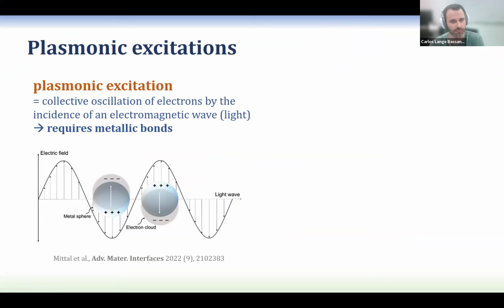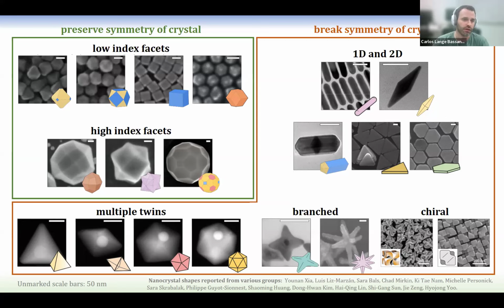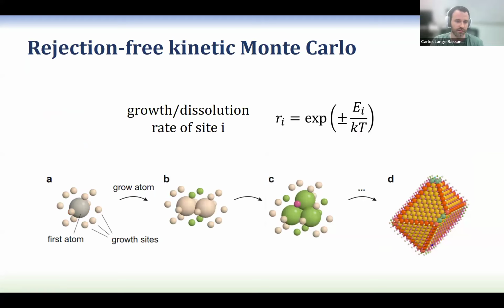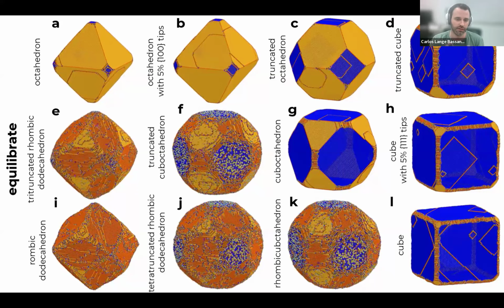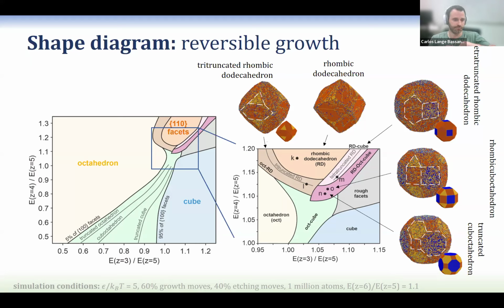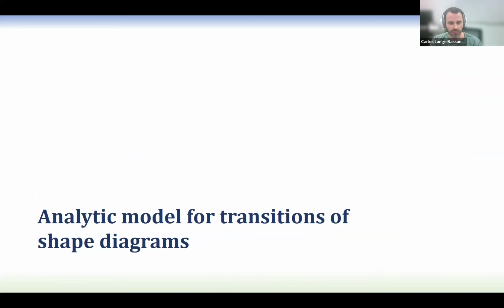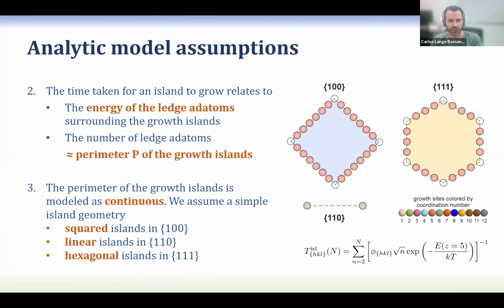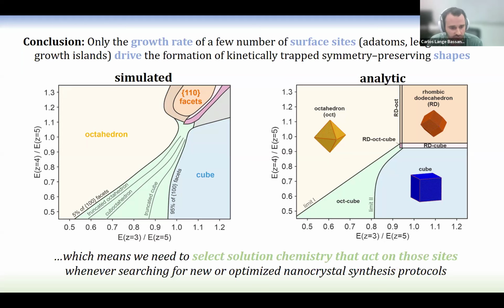20th November 2024: Carlos Lange Bassani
The shape of nanocrystals is crucial in determining their surface area, reactivity, optical properties, mechanical strength, and self-assembly behavior. Traditionally, shape control has been achieved through empirical methods, highlighting the need for a more refined theoretical framework. A comprehensive model should account for the kinetic factors at distinct stages of the shape formation process to identify the key determinants of nanocrystal morphology. By modulating kinetics at terraces, ledges, and kinks, we reveal that the primary factors are the adatom nucleation energies and the geometry of growth islands. Transient sites dominate the growth process, leading to kinetically trapped, metastable shapes. We illustrate these concepts with face-centered cubic nanocrystals, demonstrating diverse shape evolutions, including surface roughening and the preservation of crystal symmetry in cubes, octahedra, rhombic dodecahedra, and their truncated variants. This study reveals the mechanisms driving the formation of cubic nanocrystal shapes and offers guidance for their precise synthesis.

More can be seen at:

Carlos L. Bassani, Michael Engel. Kinetically Trapped Nanocrystals with Symmetry-Preserving Shapes. arXiv:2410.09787 [cond-mat], 2024.DOI:10.48550/arXiv.2410.09787